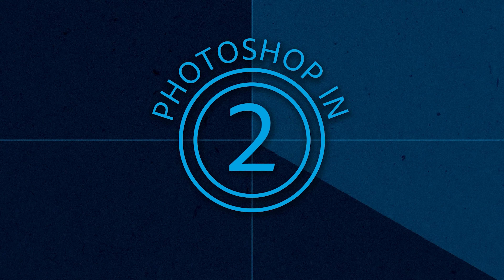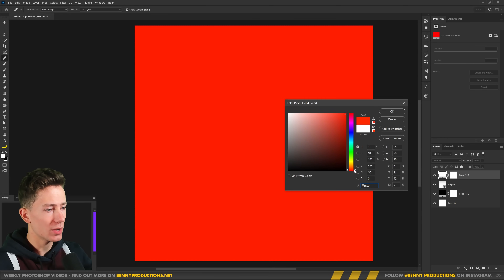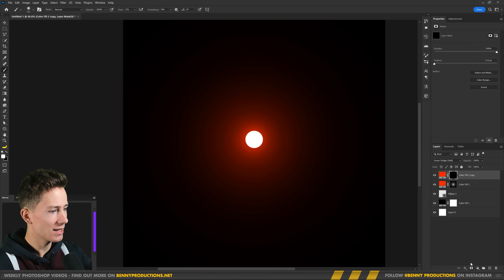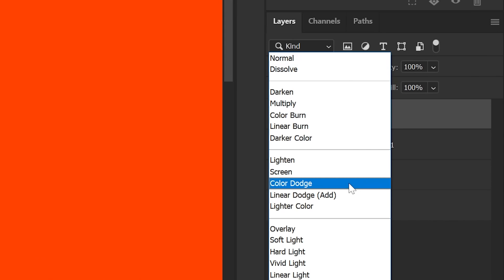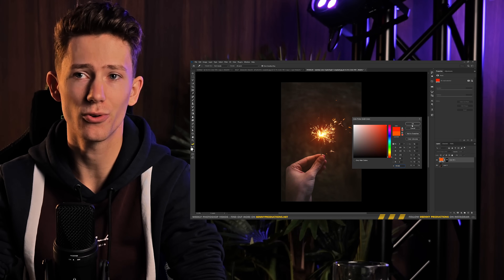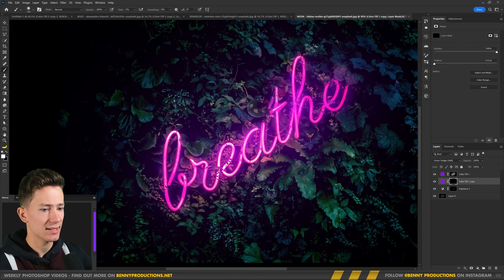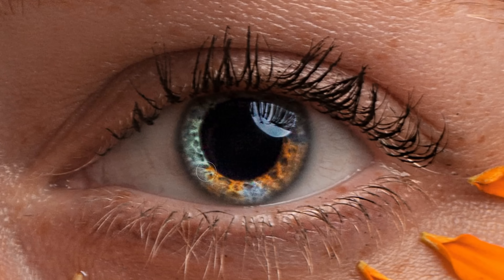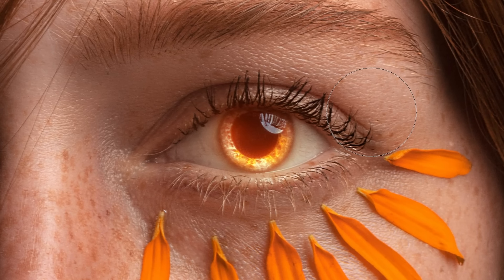Benny Explains How to Create a Glow Effect | Photoshop in 5 | Adobe Photoshop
Welcome back to Photoshop in 5. Follow along as Benny teaches us how to make glows and create glow effects in Photoshop in just under five minutes.

Remember to tune in next time for more five-minute Photoshop tips.